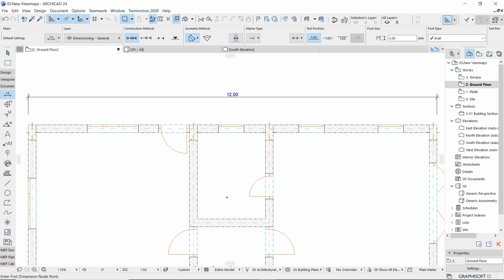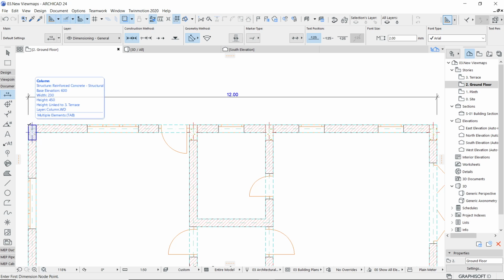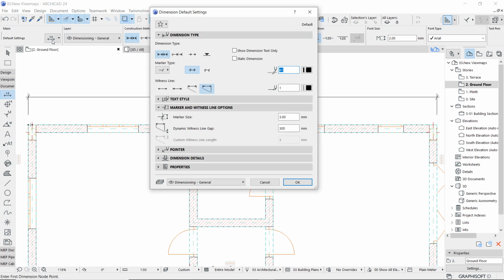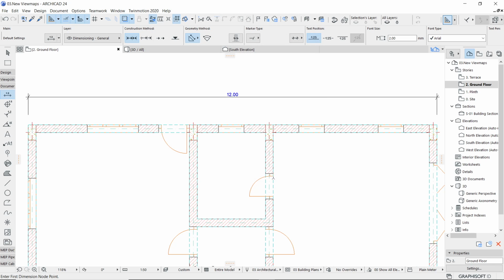14 Dimension New 02